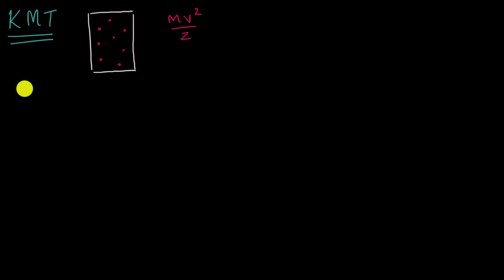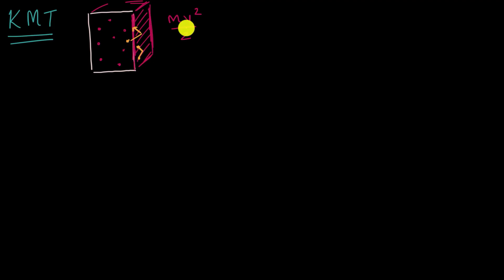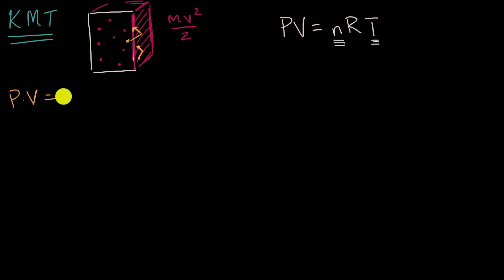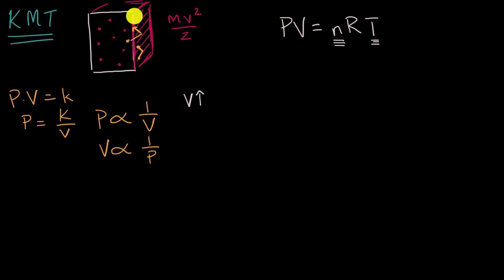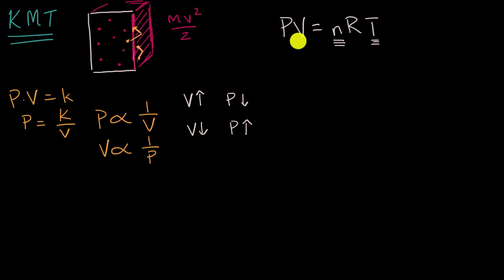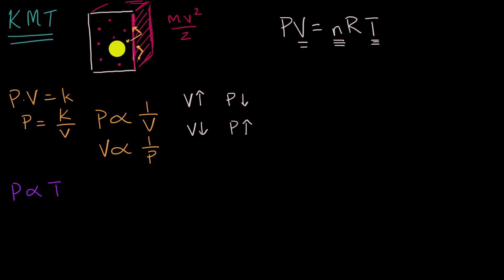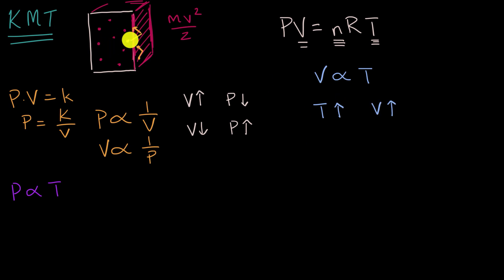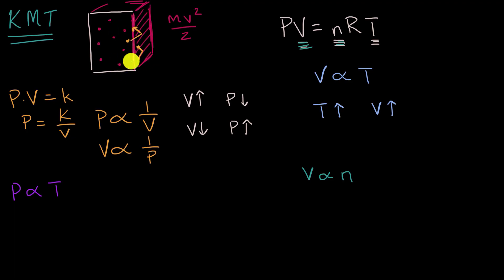Kinetic molecular theory and the gas laws | AP Chemistry | Khan Academy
The kinetic molecular theory (KMT) can be used to explain the macroscopic behavior of ideal gases. In this video, we'll see how the KMT accounts for the properties of gases as described by the various gas laws (Boyle's law, Gay-Lussac's law, Charles's law, Avogadro's law, and Dalton's law of partial pressures).

Sections:
00:00 - Kinetic molecular theory overview
01:00 - Pressure from particle collisions
01:46 - Connecting KMT to the ideal gas law
02:59 - Boyle’s Law: Pressure vs Volume
04:12 - Gay-Lussac’s Law: Pressure vs Temperature
05:13 - Charles’s Law: Volume vs Temperature
05:59 - Avogadro’s Law: Volume vs Moles
06:44 - Dalton’s Law: Partial pressures add up
07:57 - Summary: Ideal gas law through KMT lens